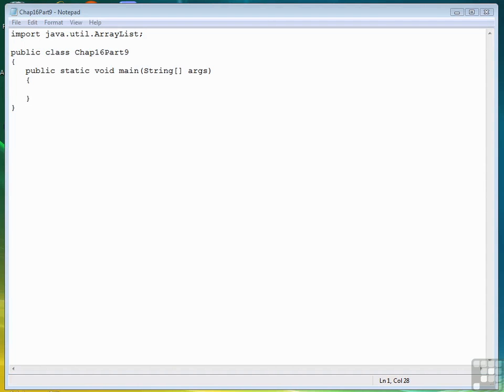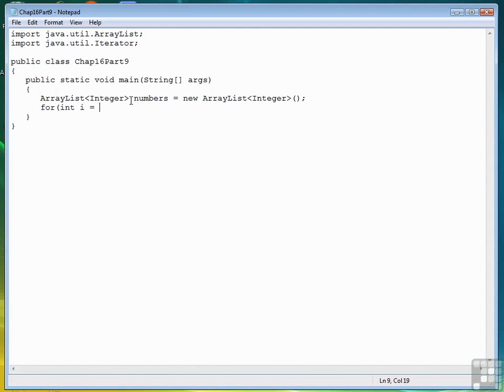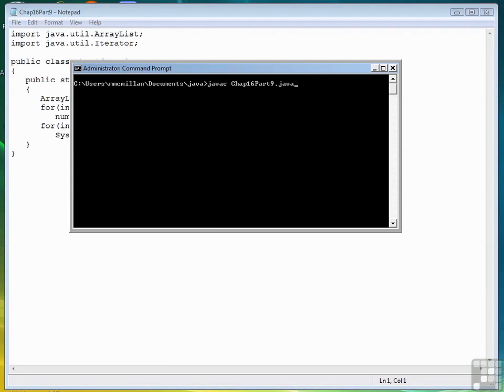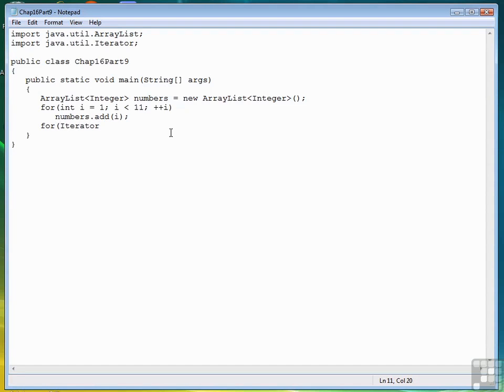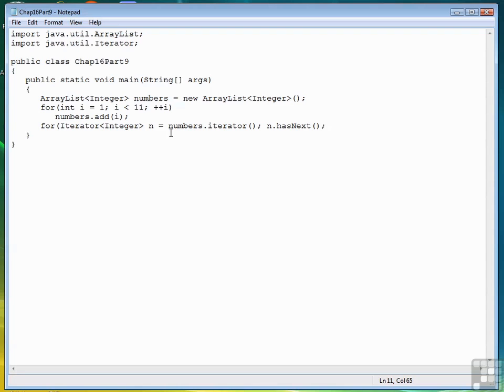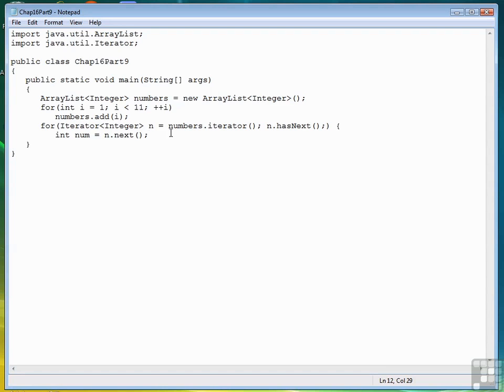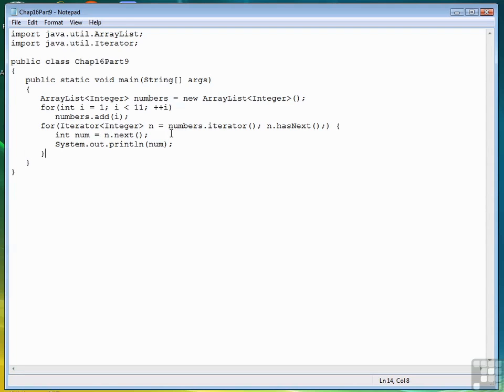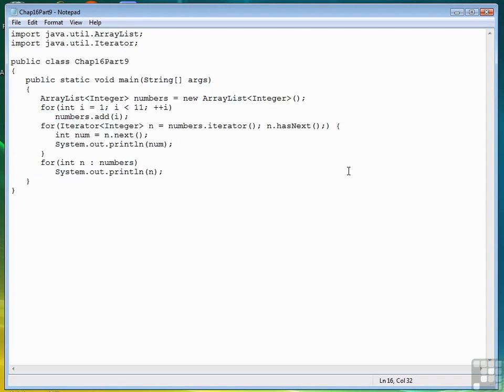16 09 Exercise 3 Using A for each Loop With ArrayLists